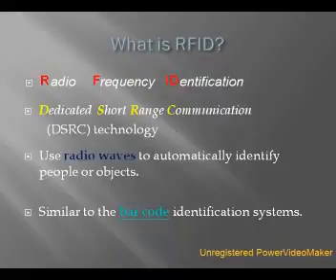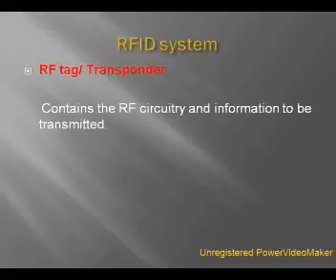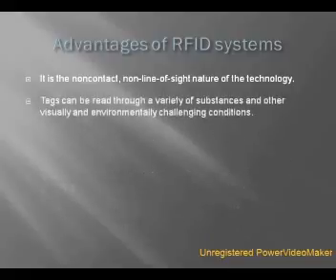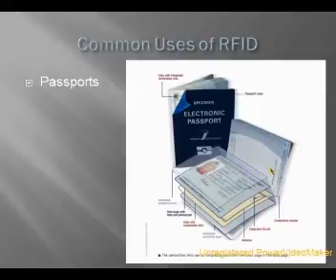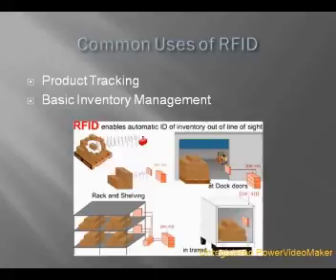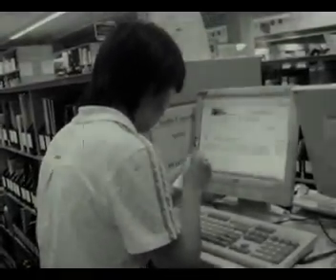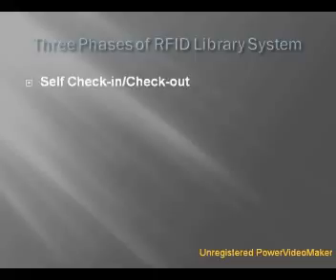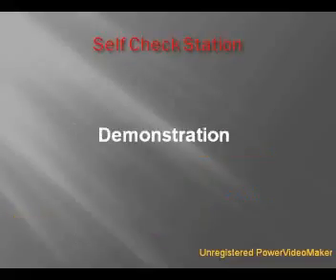RFID Libary system(1).wmv